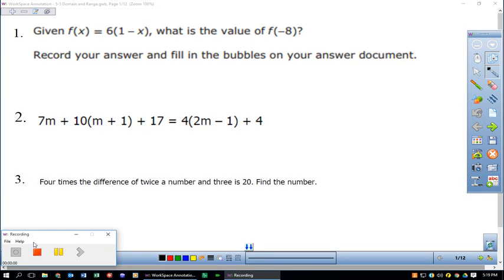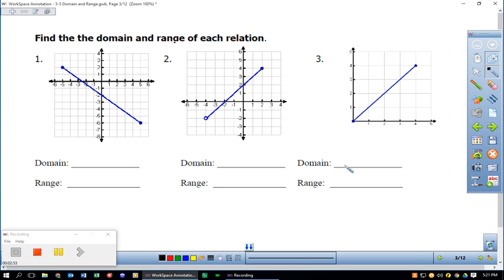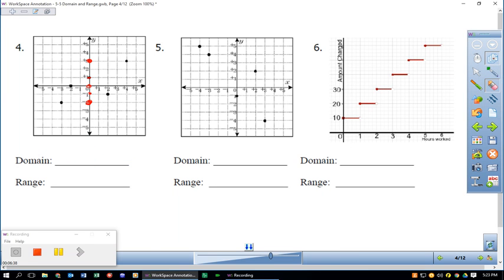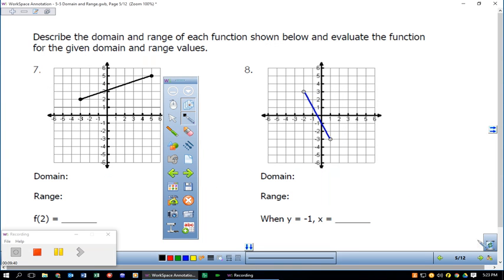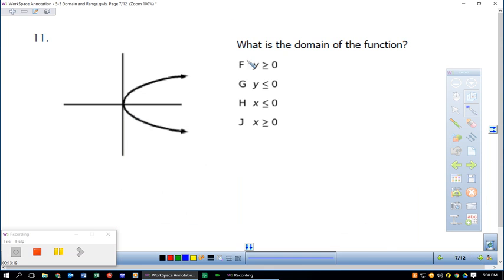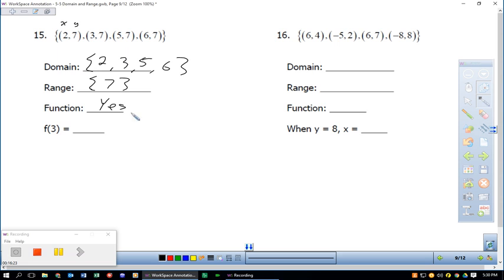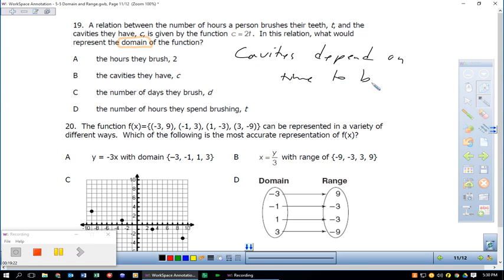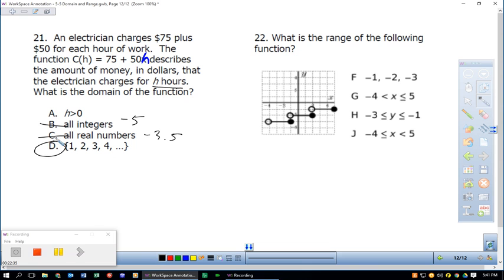5-5 Domain and Range